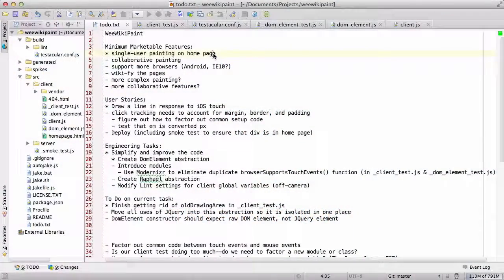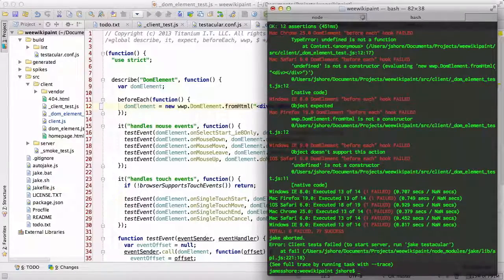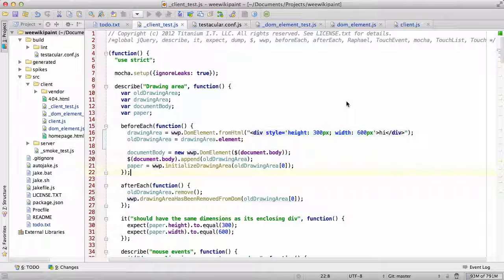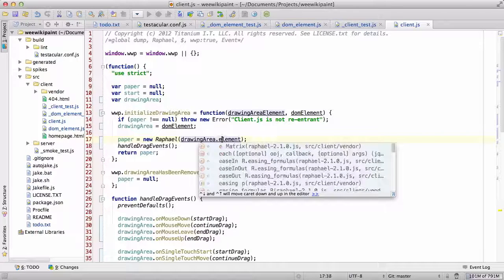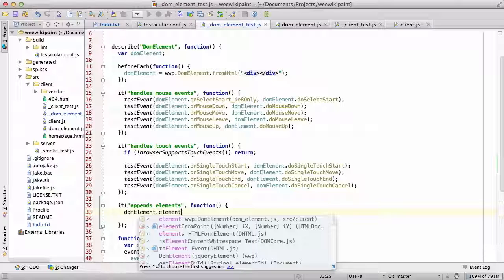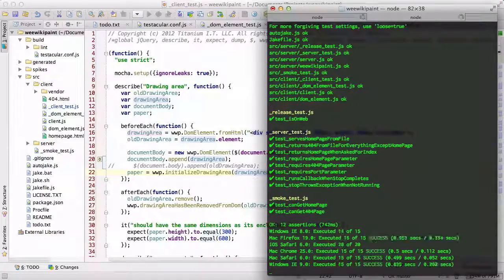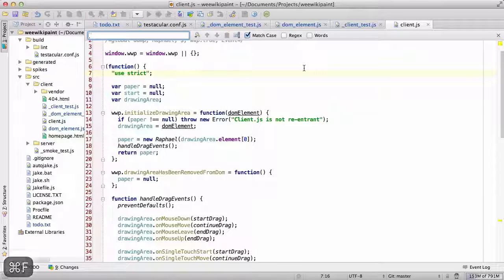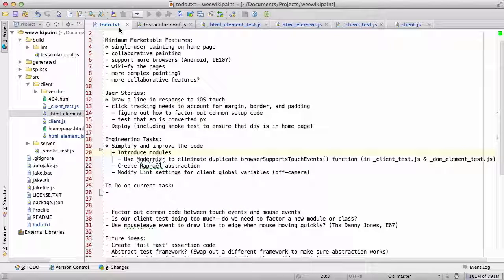089 The Final Polish